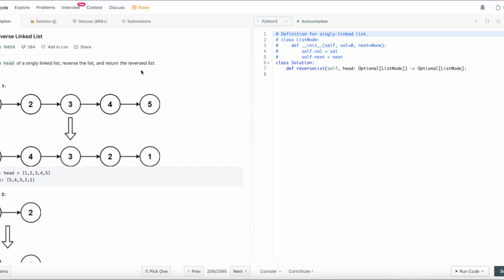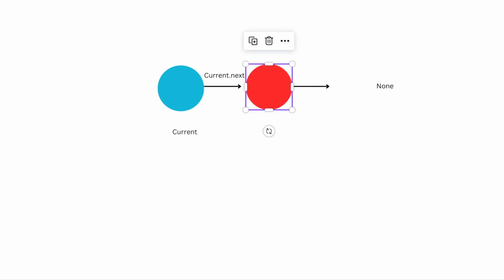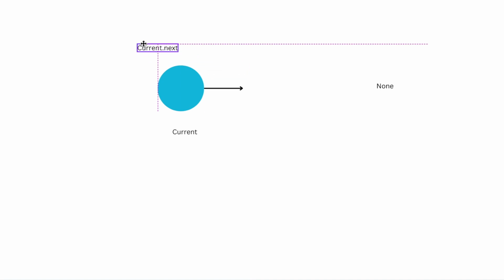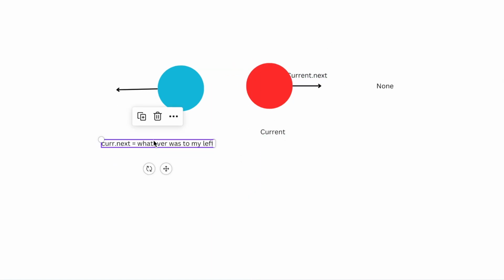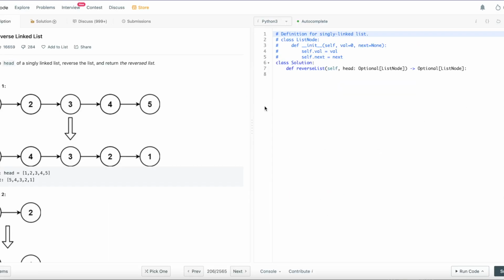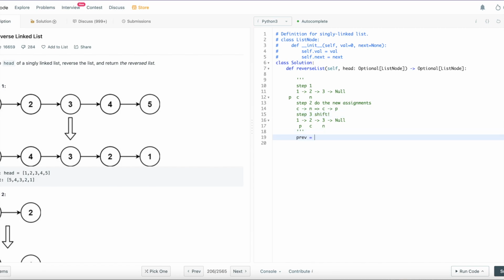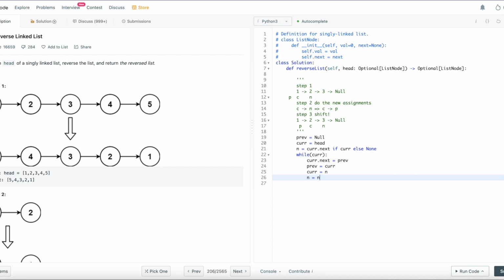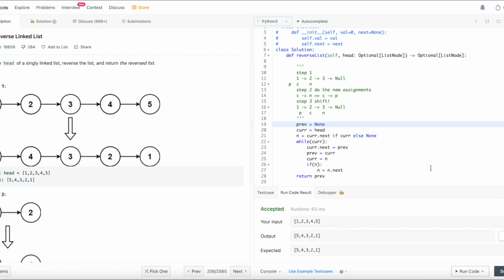How to code Reverse a linked list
In this video we see how to reverse a linked list in python, but this applies to all languages! This is a common beginner problem and believe it or not actual interview question from a big company!